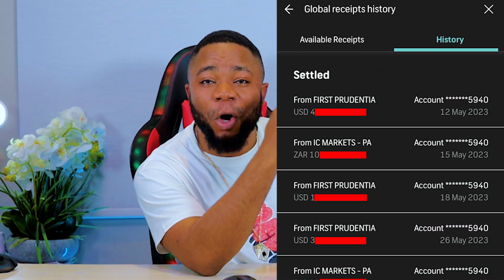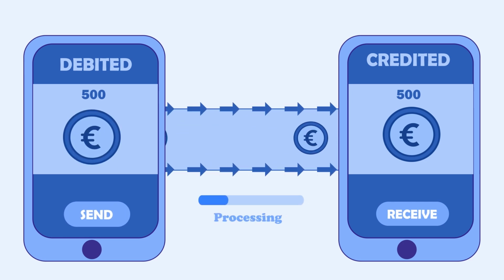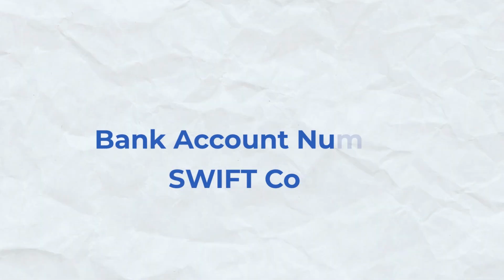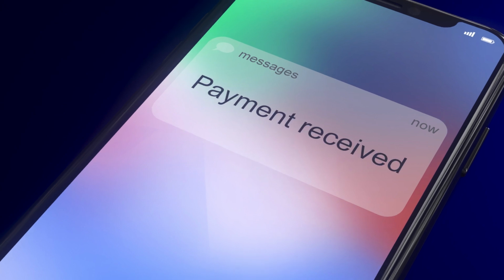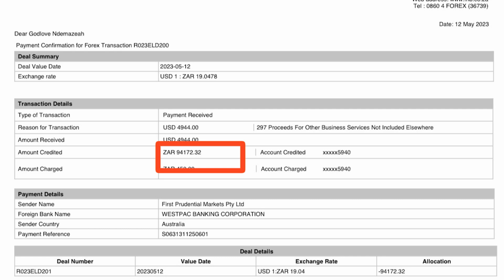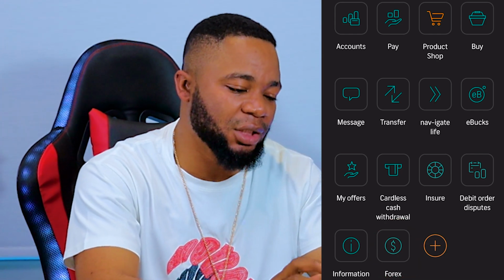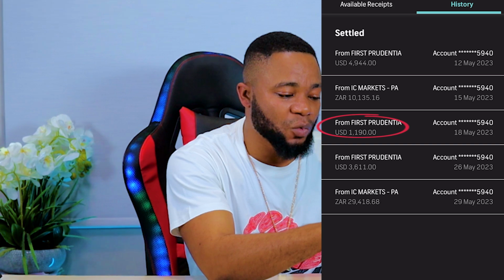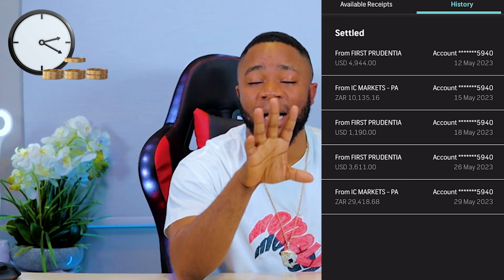Watch Me Withdraw Forex Profits | How To Withdraw Your FOREX Profits Easily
Welcome to an informative video that provides a comprehensive guide on how to easily withdraw your Forex profits. In this video, we'll walk you through the step-by-step process of withdrawing your hard-earned profits from your Forex trading account, ensuring a smooth and hassle-free experience.